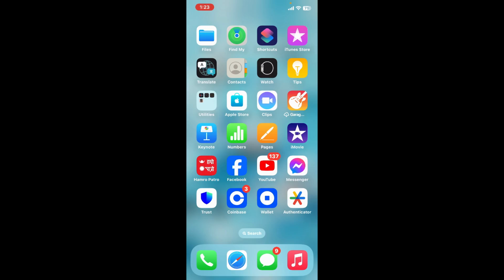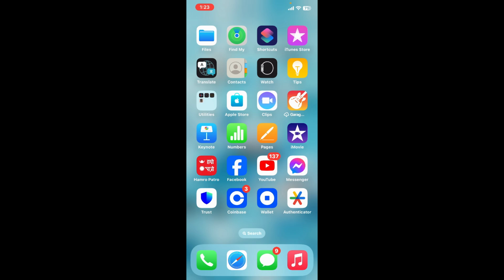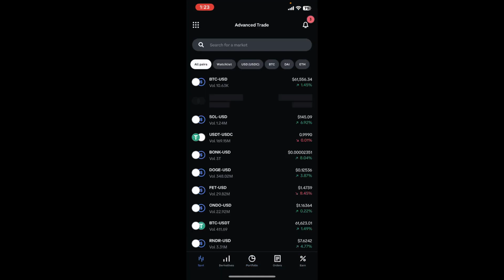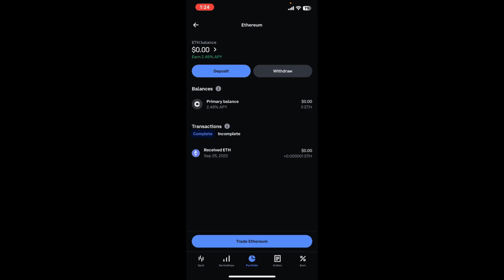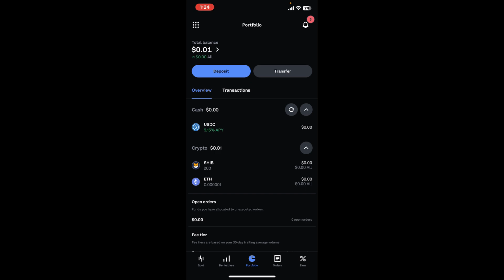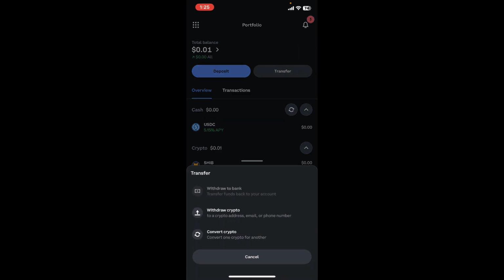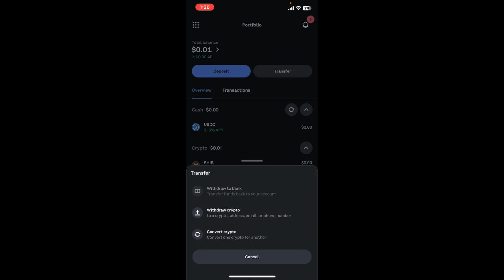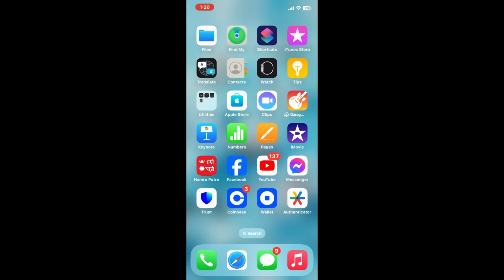How to Withdraw Funds from Coinbase Wallet to Bank Account 2024?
In today's tutorial, we'll show you how to withdraw funds from your Coinbase Wallet and transfer them to your bank account. Whether you're cashing out your profits or simply need access to your funds, this step-by-step guide will make the process easy and stress-free.

Have any questions? Drop them in the comments below, and we'll do our best to help you out.